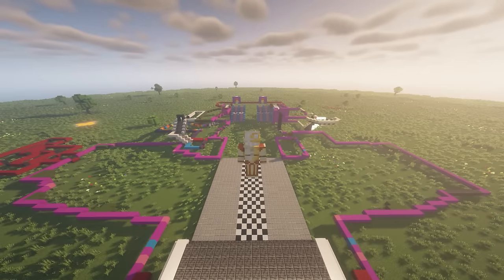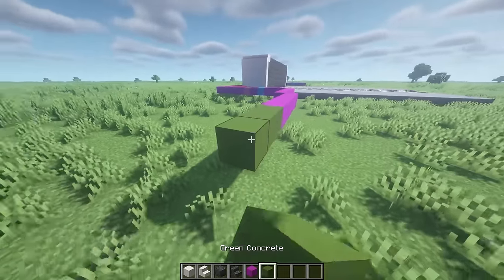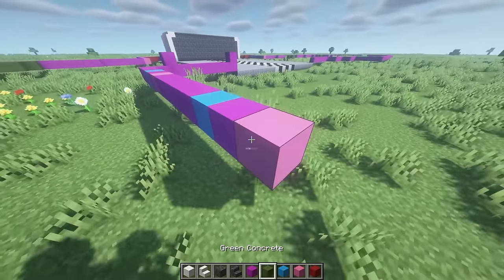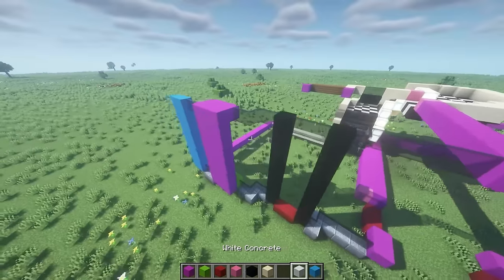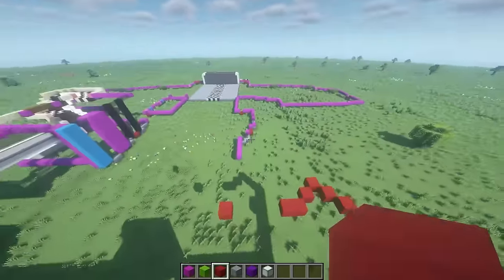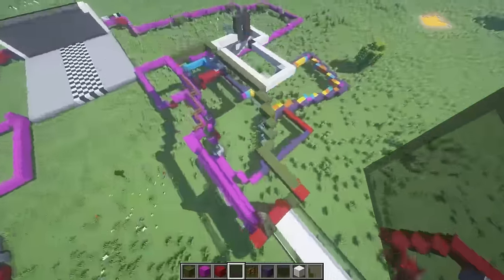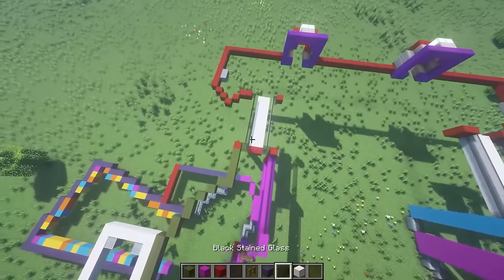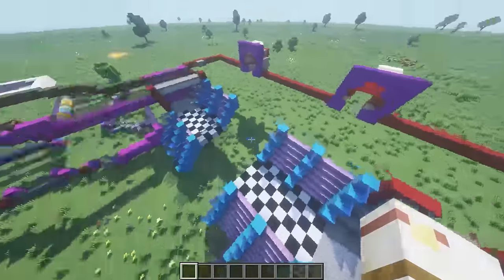How to build Security Breach in MINECRAFT (REMAKE) Part 1 | Entrance Part 1/4 | Outlining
This is the remade version of the original tutorial but hopefully much easier to follow and build. Part 2 will be build all of the walls and floors in every room. Part 3 will be adding all of the decorations and details. and Part 4 will be adding the whole roof.

Also check out my Instagram account, i just post random stuff so yeah